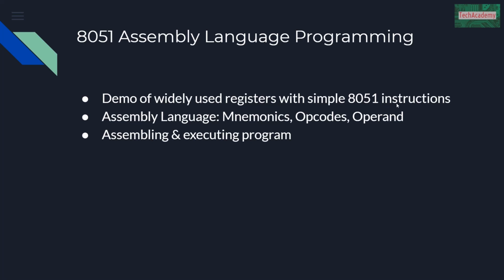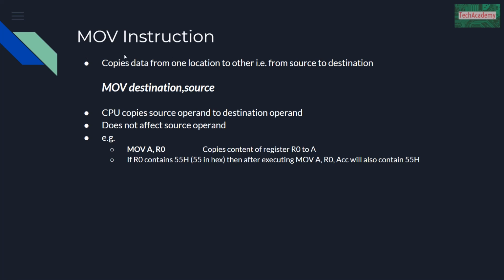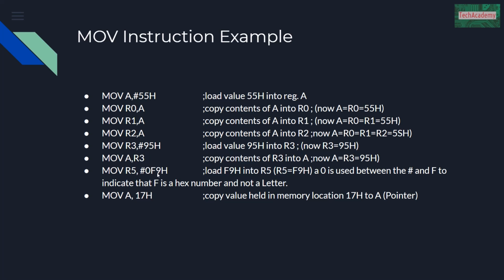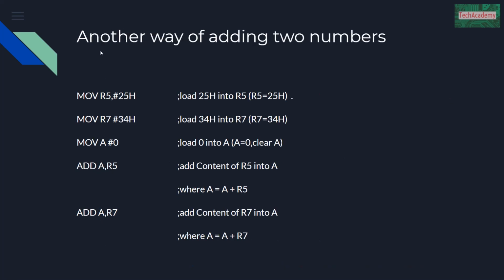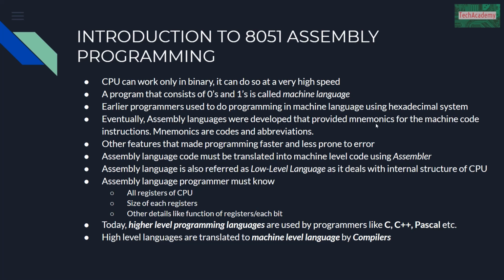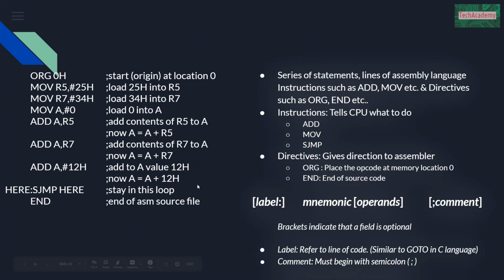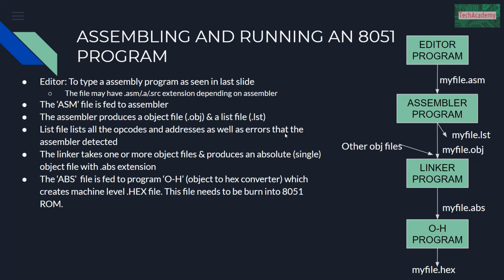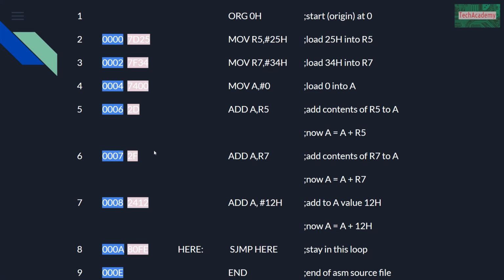6. 8051 Assembly Language Programming, Assembling and Running an 8051 Program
Learn about 8051 assembly language programming, Demo of widely used registers with simple 8051 instructions, Assembly Language: Mnemonics, Opcodes, Operand, Assembling & executing program.